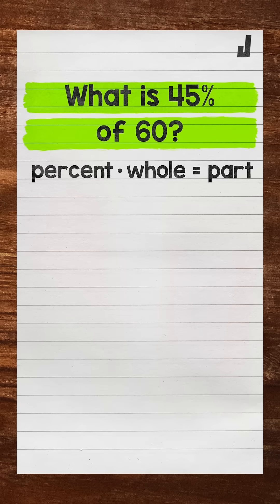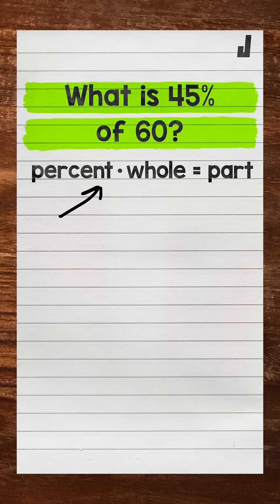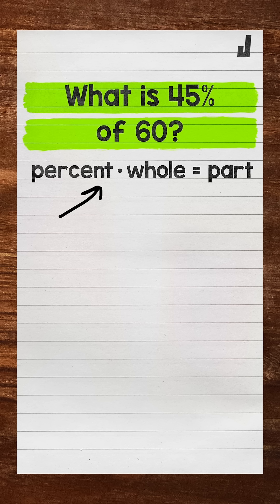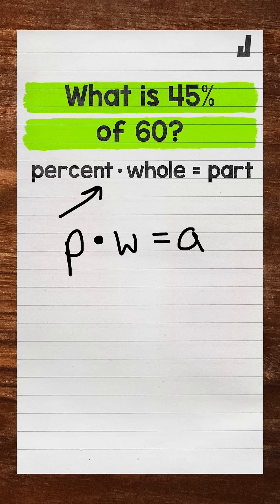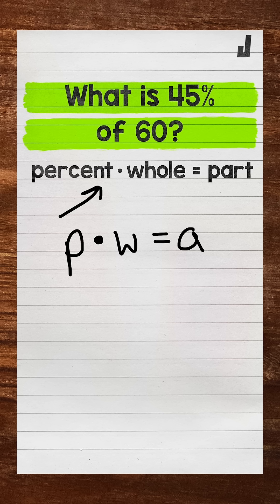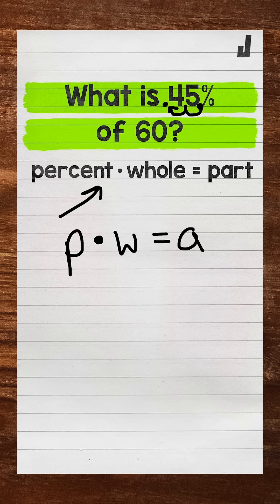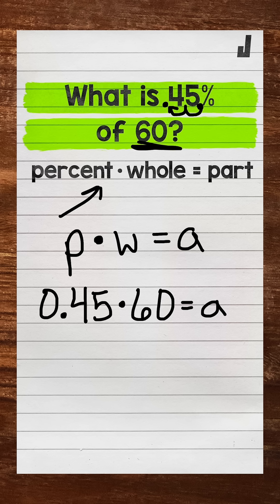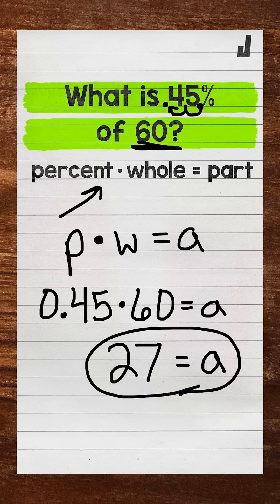Solving Percent Problems Using the Percent Equation (Finding the Part)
✅ Thanks for checking out that percent problem example. I hope that helped! ✌️✌️✌️